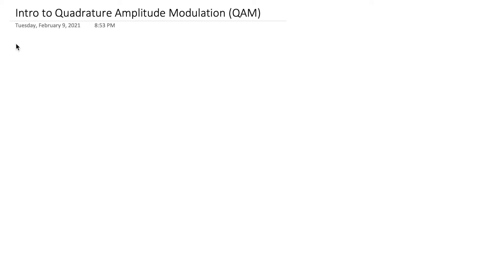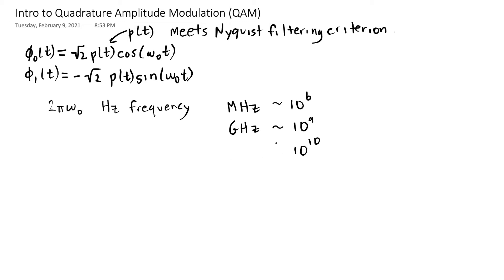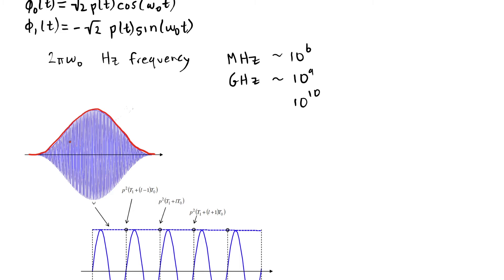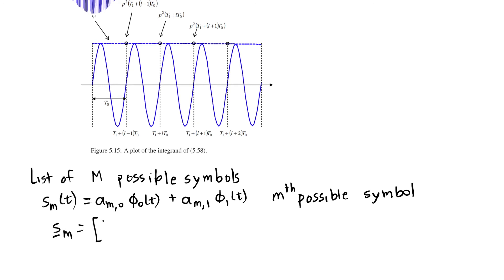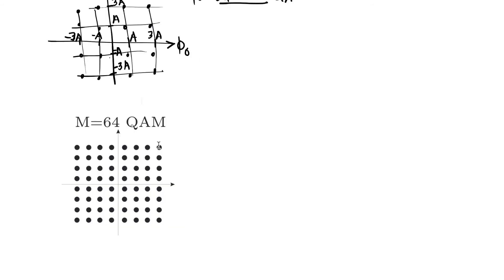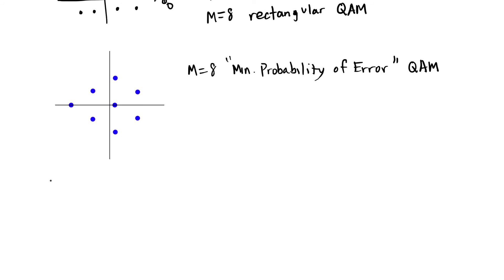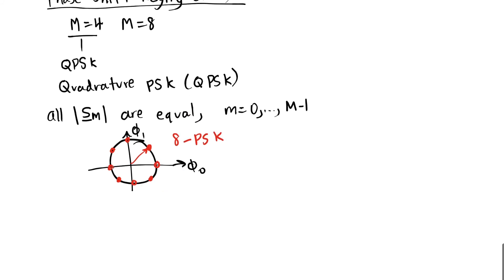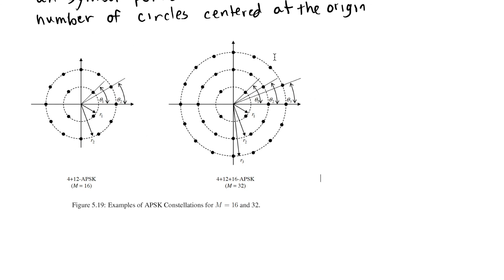ESE 471 Intro to QAM and PSK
In this segment I describe quadrature amplitude modulation (QAM), its basis functions, and some example constellation diagrams for square QAM, rectangular QAM, and other options.  Phase shift keying is another subset of QAM, so I talk about it and amplitude PSK (APSK) as other examples.  Why are there so many options, and how would we choose?  These are introduced as important questions that will require multiple more video segments to answer.